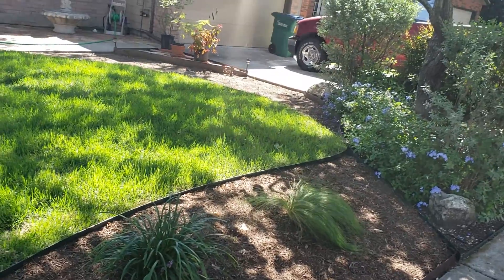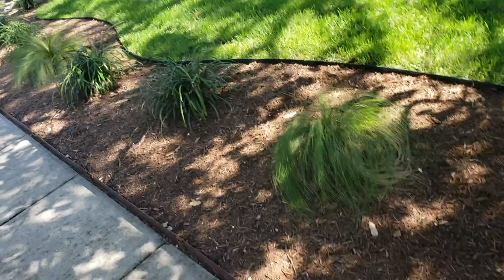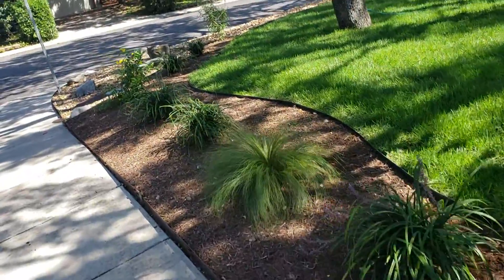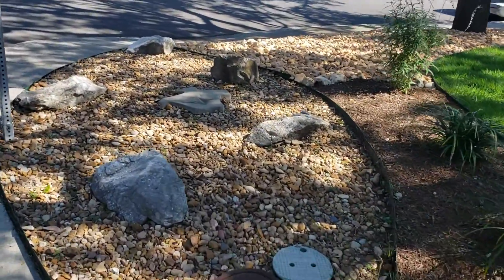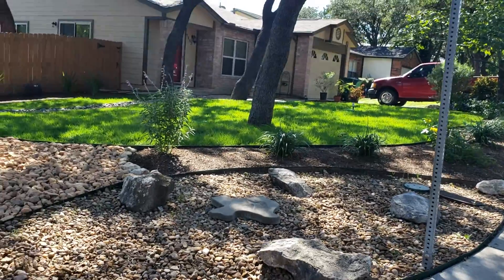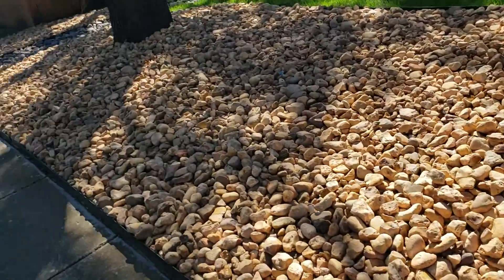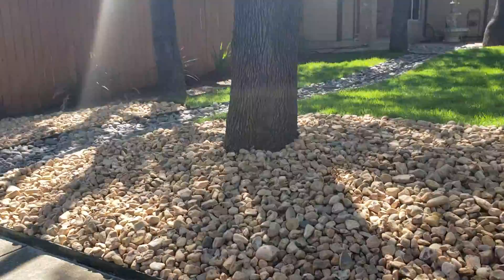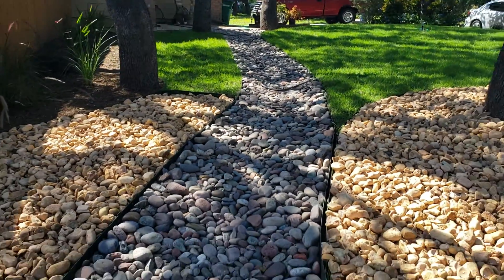Land scape design